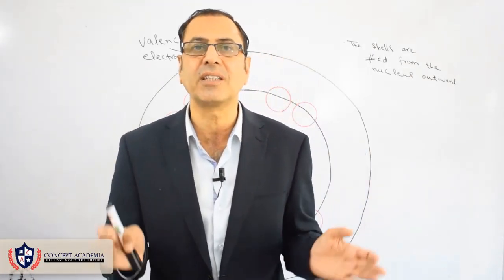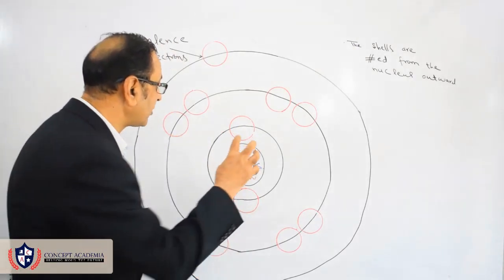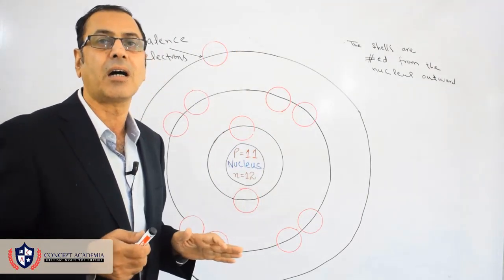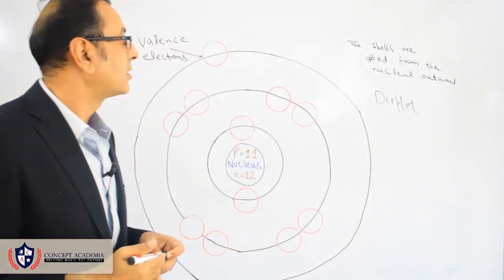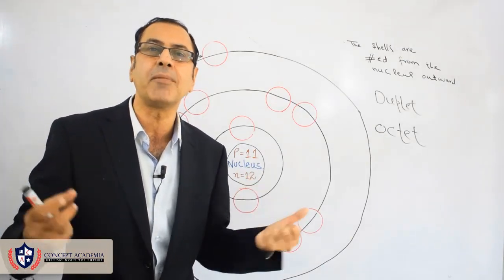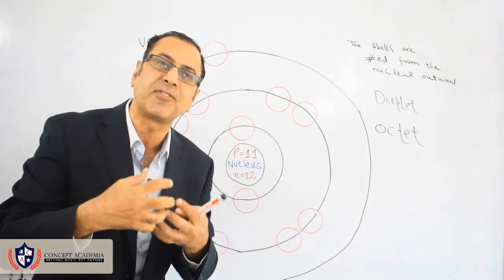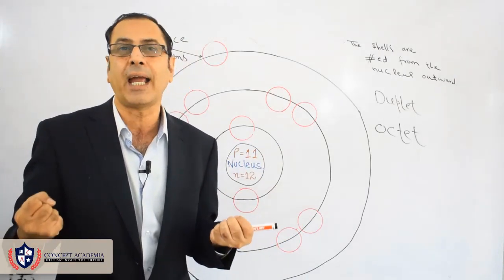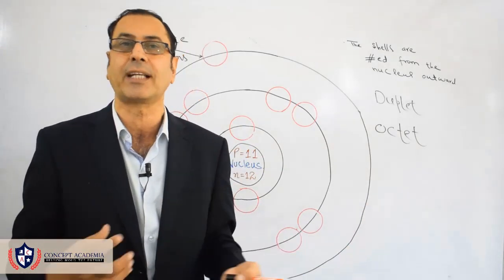Atomic Structure Part 3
Unveiling the Tiny World: Atoms Rule!
Everything around you, from your phone to that delicious pizza, is built from microscopic building blocks called atoms! atomicmystery y ScienceMadeFun